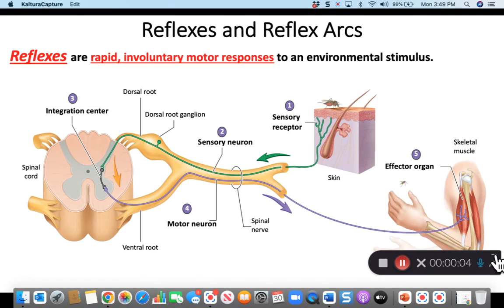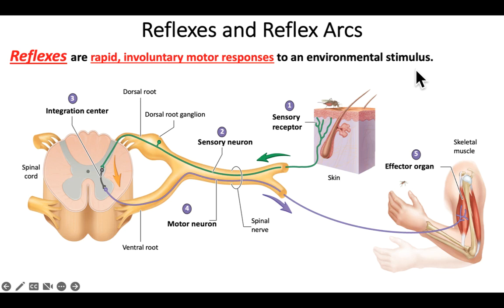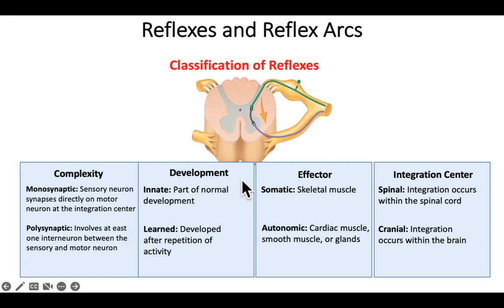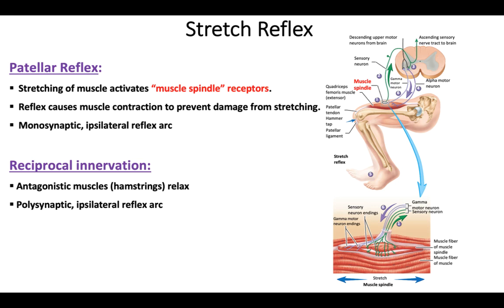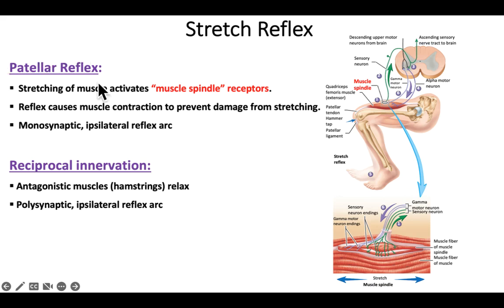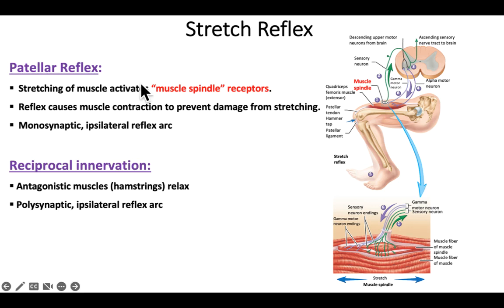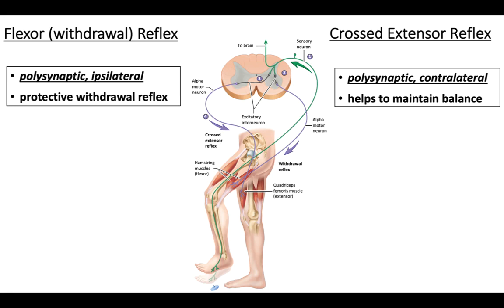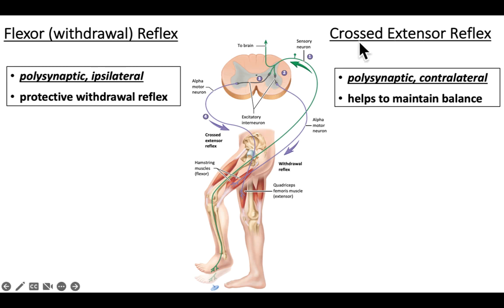Chapter 12 Spinal Cord Spinal Nerves 5